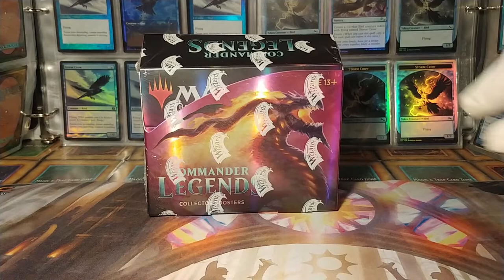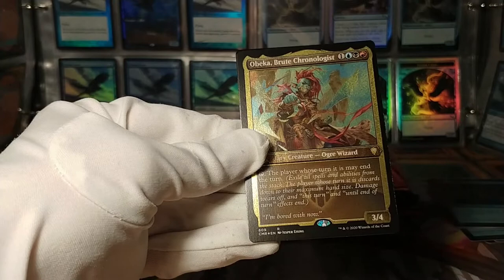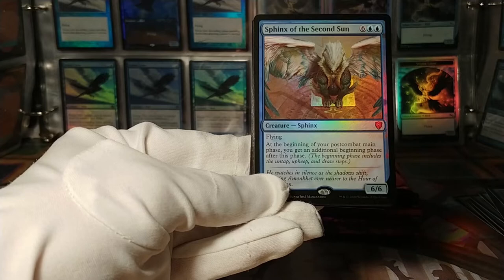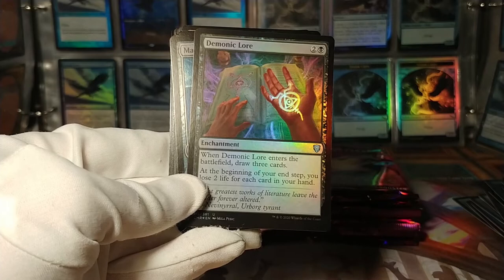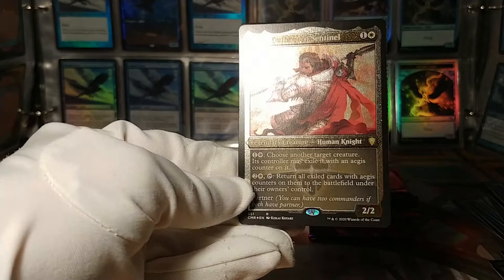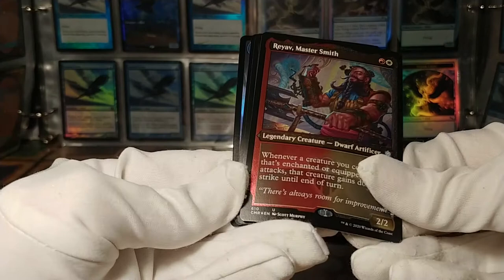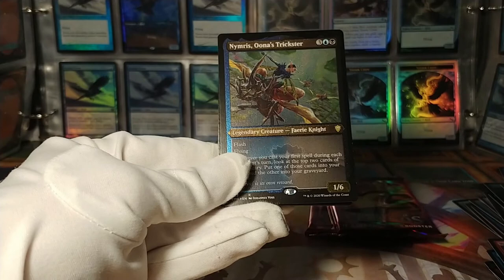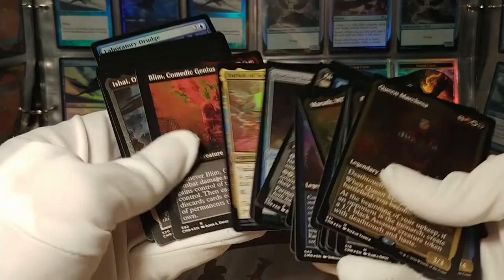A WHOLE NEW KIND OF SHINY!!! Commander Legends unboxing. LET'S SEE SOME FOIL!!!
There's so much cool stuff in this set! I'm very tempted to get another box, if I can find one.